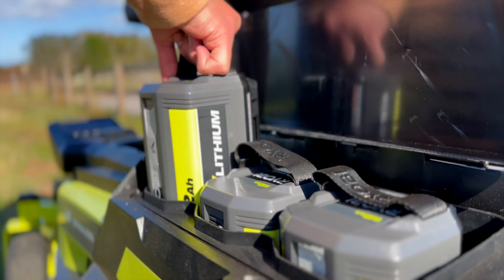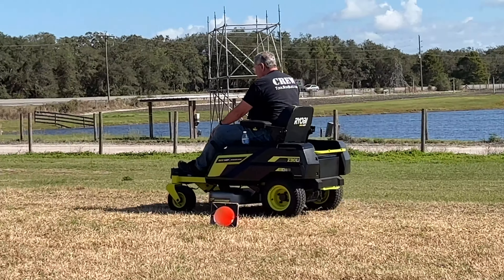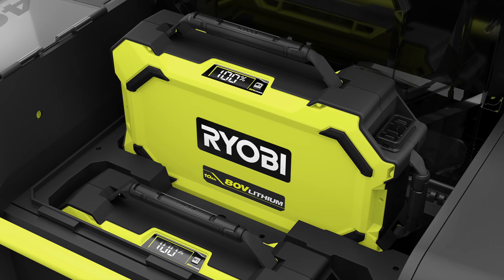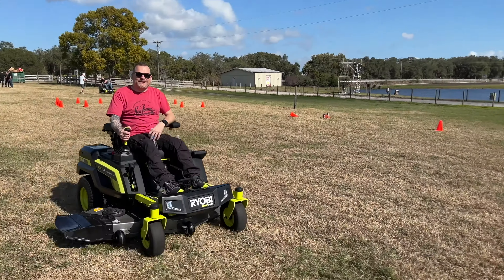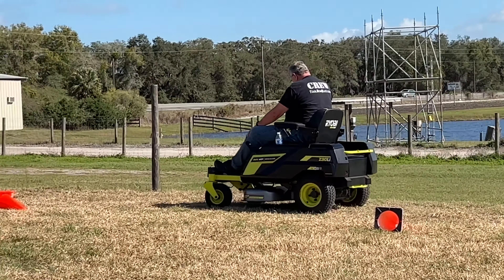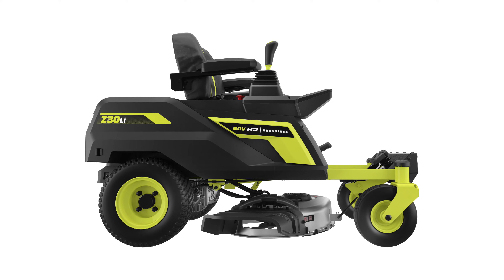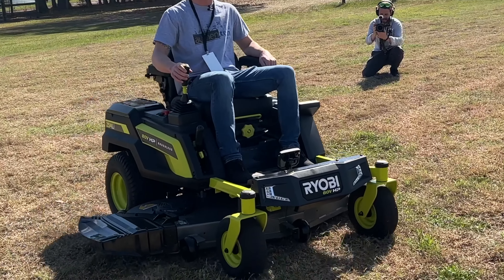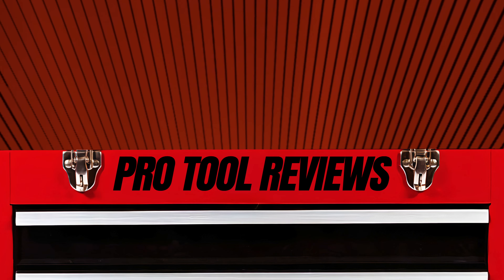NEW Ryobi 80V HP Tools | Zero-Turn Mowers & More!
At Ryobi's latest event in Orlando, we got up close and personal with their new 30, 42, and 54-inch zero-turn mowers. Right off the bat you can’t help but notice these mowers don’t use either a steering wheel or lap bars. Instead, Ryobi spent over a year developing a single joystick that lets you maneuver the mower quickly and easily. Deck height is adjustable using a side pull lever from 1.5 to 4.5 inches. Each 80V pack resembles a small suitcase and features 100 individual battery cells and a small LCD screen gives you the percentage of charge remaining.

Between innovative new features and familiar features we’ve come to expect from gas products, manufacturers are really starting to produce products that require a very small learning curve and tons of benefits to consumers looking to make the transition into battery-powered products. We look forward to doing even more testing on these mowers when we get them in-house later this year.